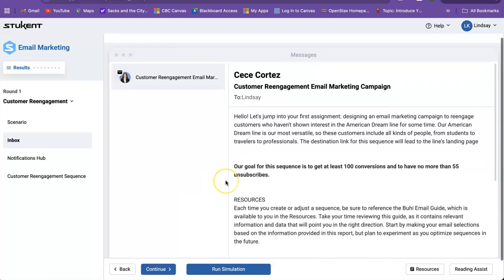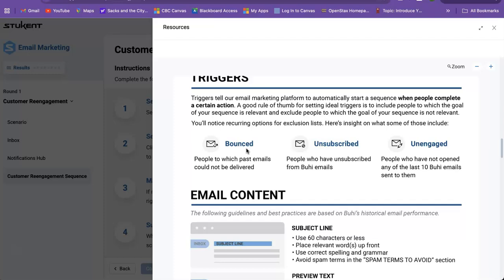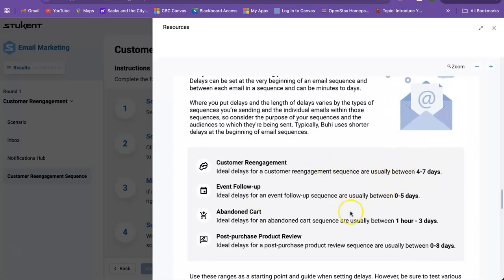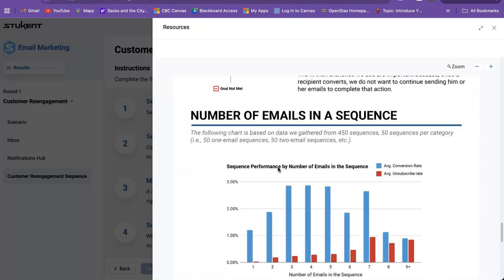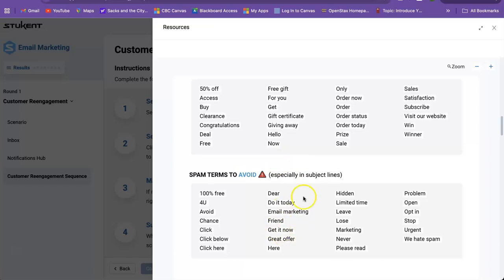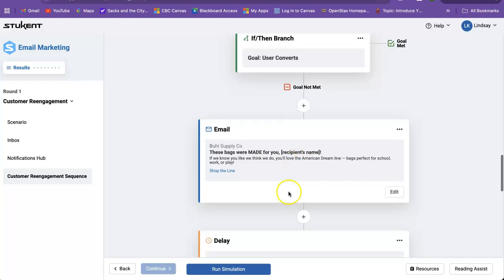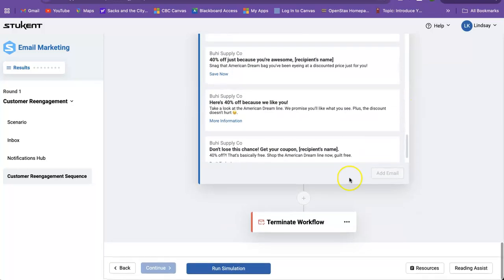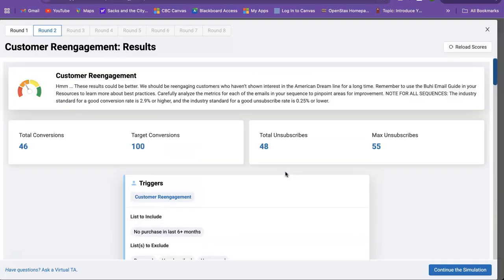Email Marketing Simulation Round 1 Walkthrough